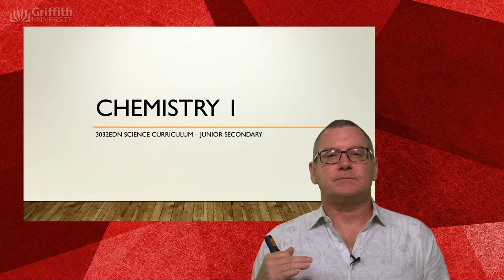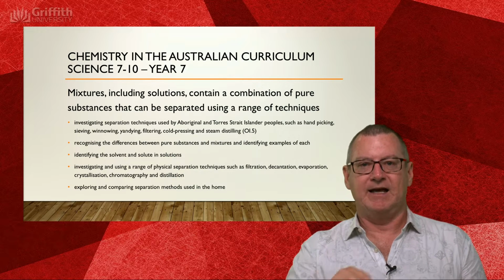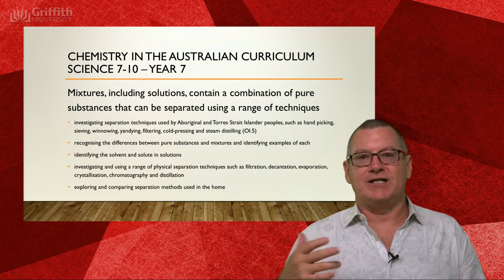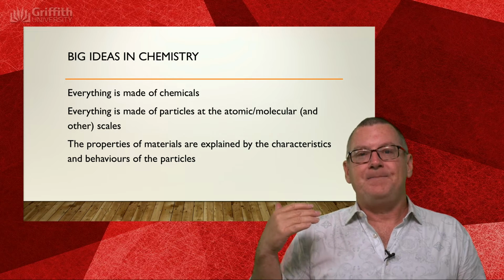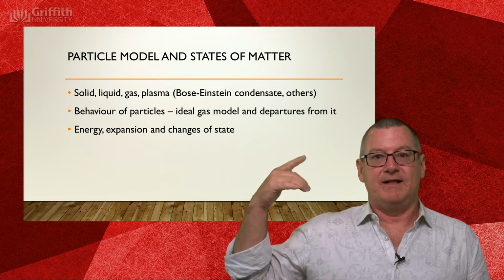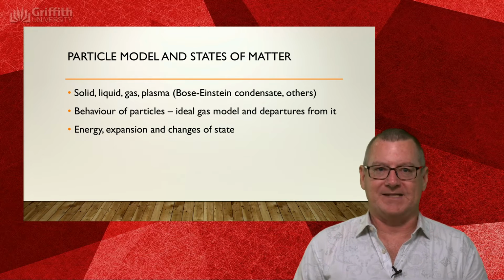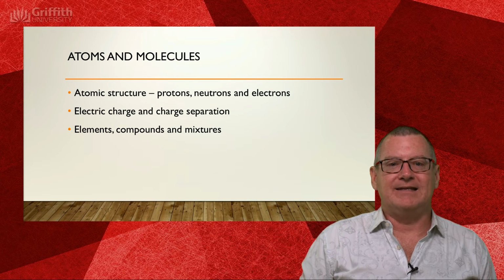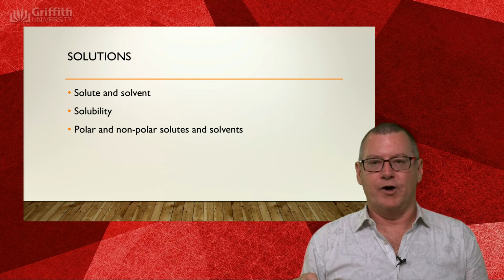Chemistry 1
A brief introduction to some chemistry concepts. I made it for my class, so there are some specific references, but the chemistry is pretty general.